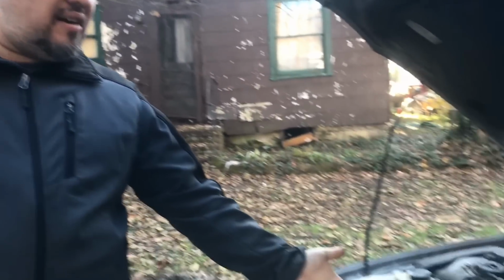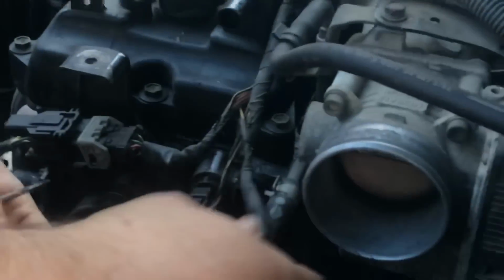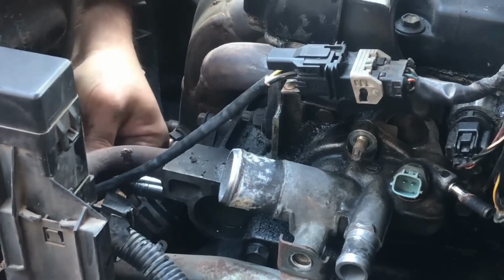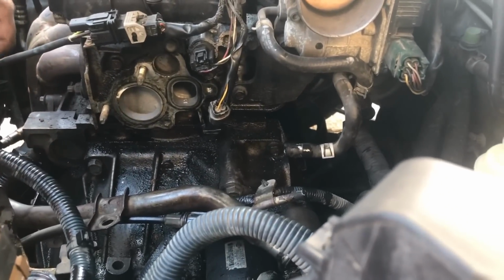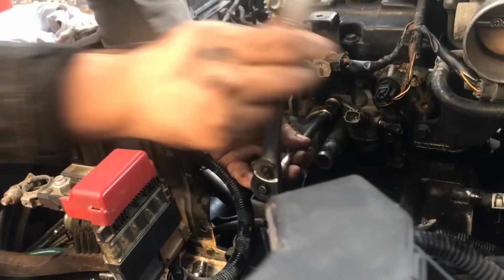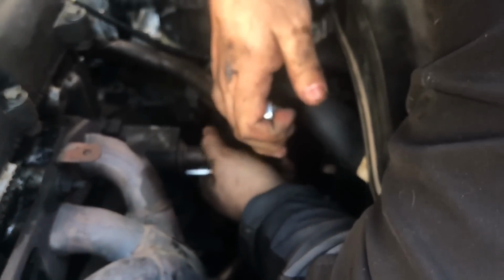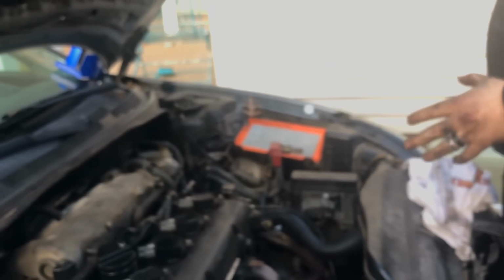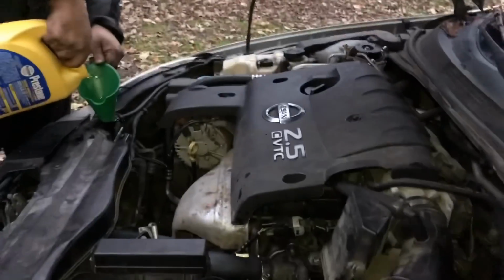2005 Nissan Altima 2.5 litre Engine Thermostat and Water Valve Regulator Replacement.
Replacing Thermastat and Water Control Valve On a 2005 Nissan Altima 2.5 litre Engine.

Hello and Welcome to the Garage Time With Goody Part of my channel.  I like working on just about anything and fixing it.  Even though I’m verified in fixing Computers and can work on just about anything Electronic.  I have expanded to automobiles.  I’m not the best but not the worst either.  I’m patient and take pride in my work, because I know if I fix it right the first time I won’t have to fix it a Second time.